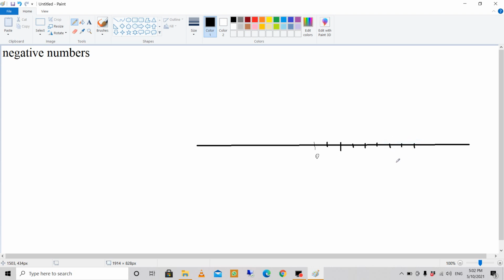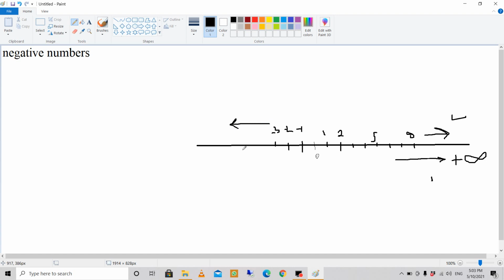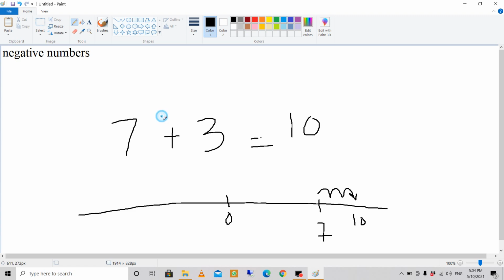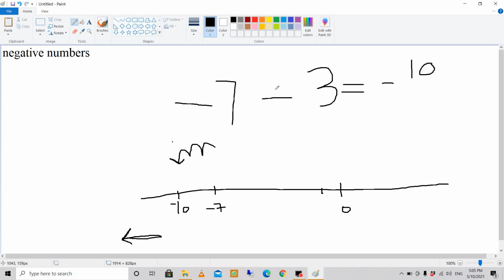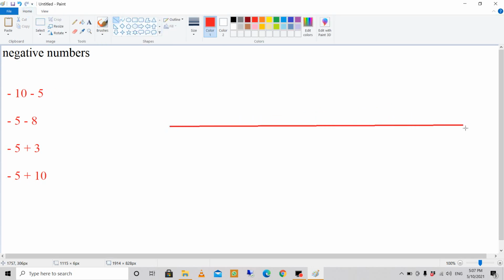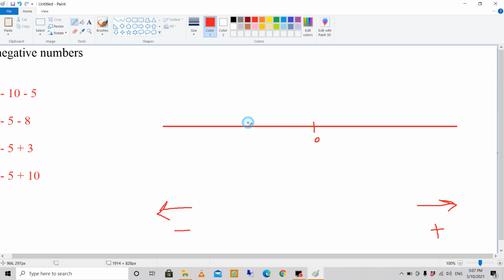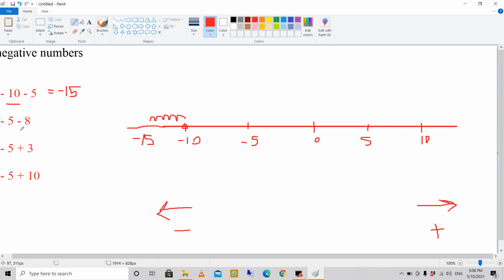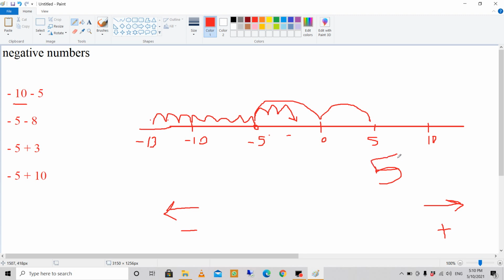negative numbers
Negative numbers lecture for Peter